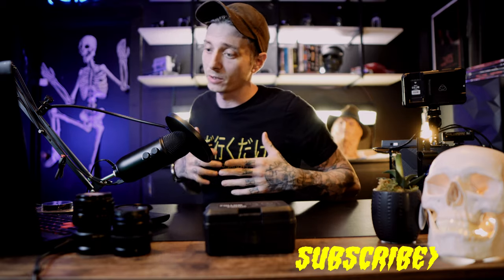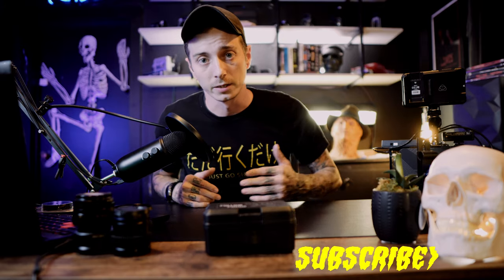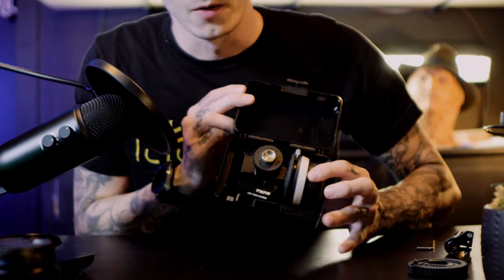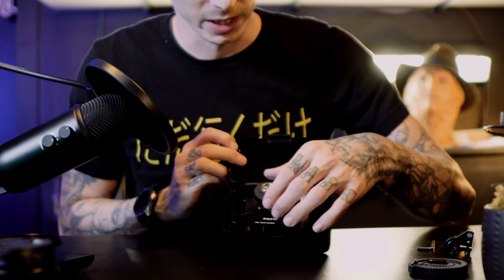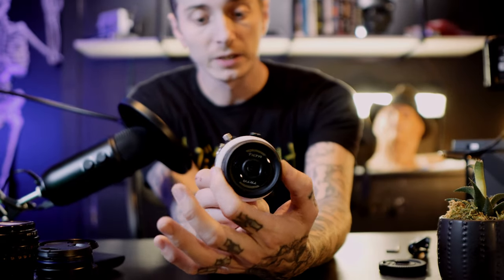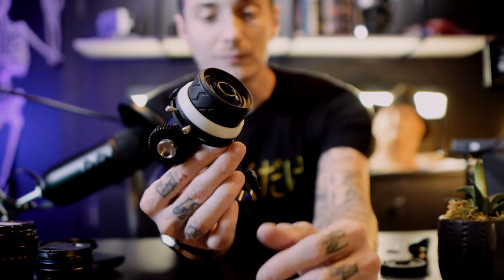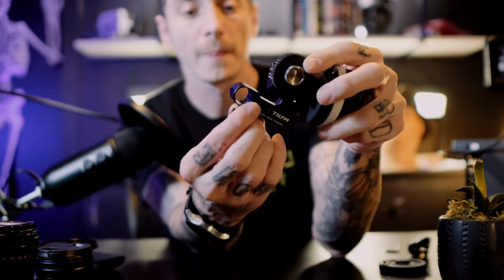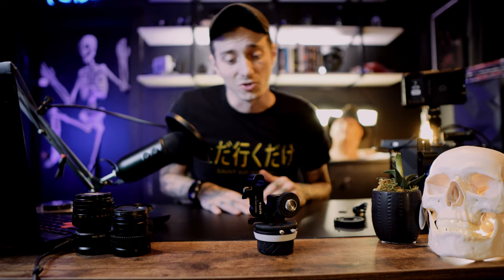RAD VS BAD | TILTA MINI FOLLOW FOCUS + Tilta lens gears!!!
What is up everyone? In this episode of RAD vs BAD, we are taking a look at the TILTA mini follow focus and deciding if it RAD or just plain BAD. So buckle up and let's get into it! All products are linked below!

Gear Used
Sony a6400
GoPro MAX
Blackmagic pocket cinema camera 4k
Atomos ninja v monitor
SIGMA 16mm1.4
Meike 25mm Cine Lens
Deity v-mic d3 shotgun mic
DJI Mavic Air 2